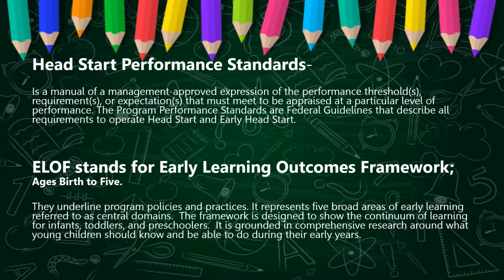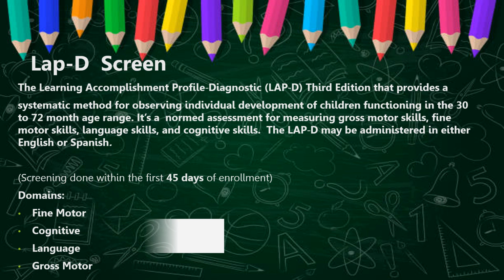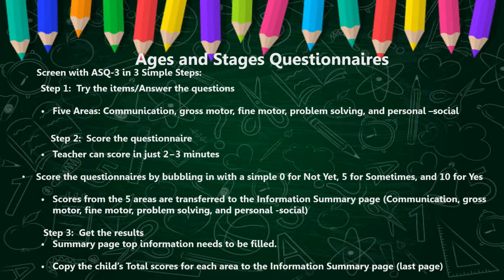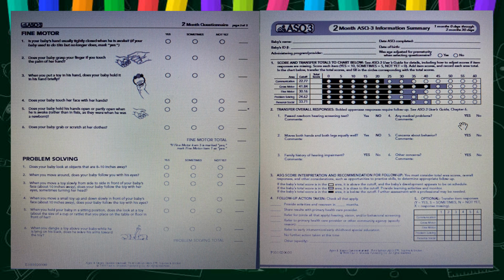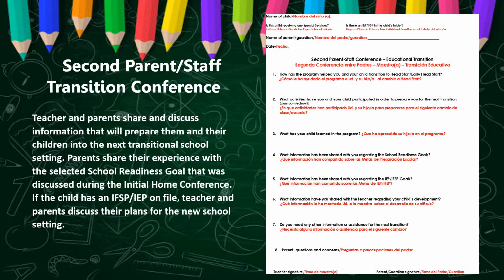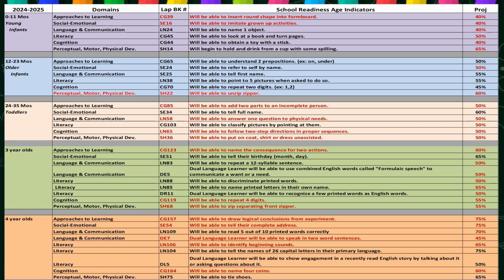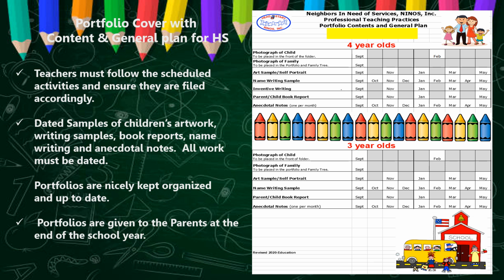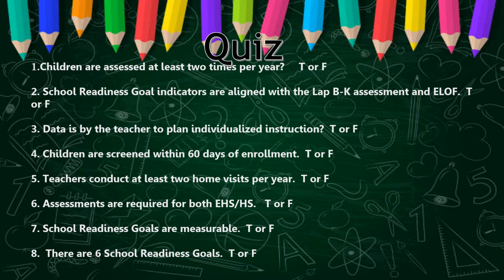Screening, Assessing, and Documentation for School Readiness Orientation Training for Teachers